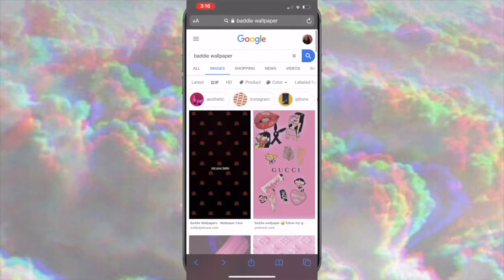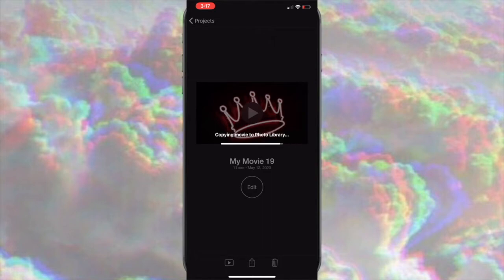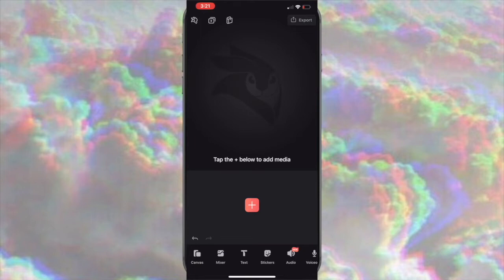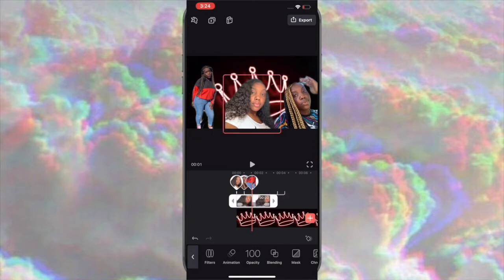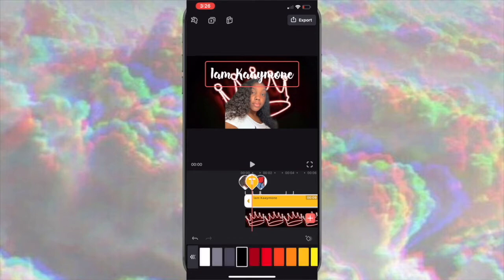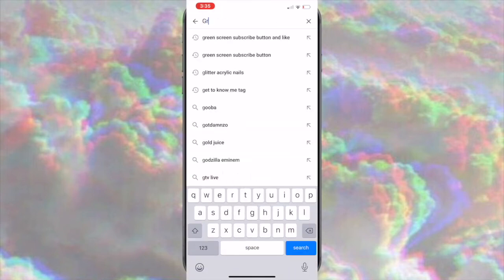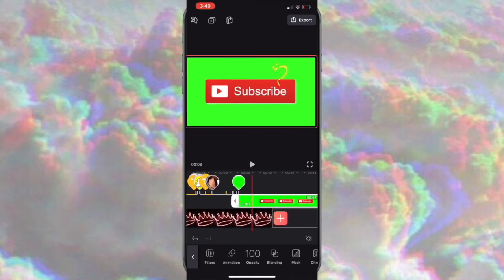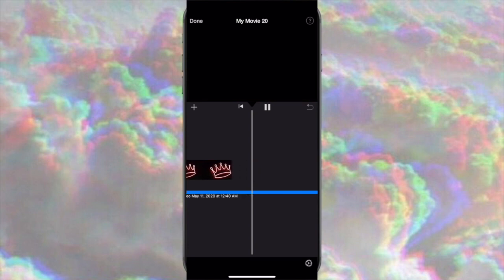How to make a ADVANCED YouTube intro using a iPhone | videoleap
Sc: talkaboutkayy
I record on my iphone xmax